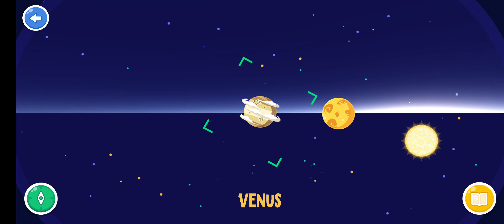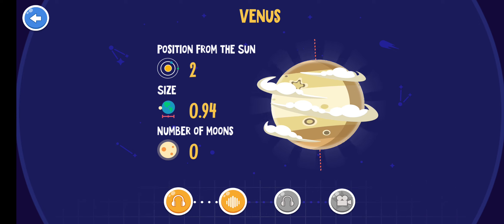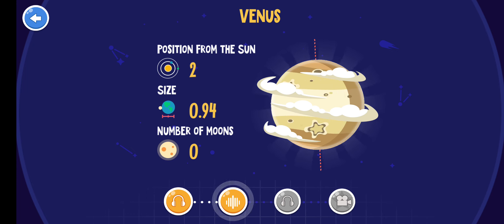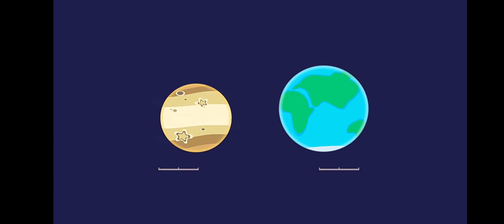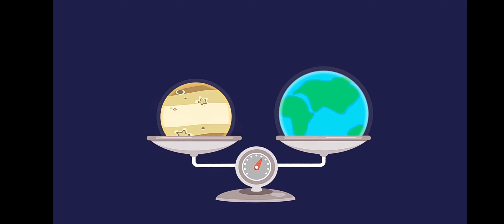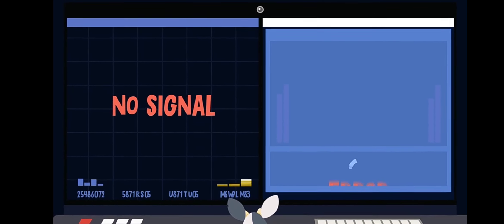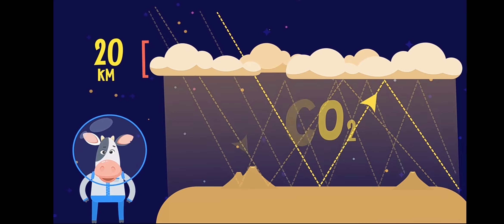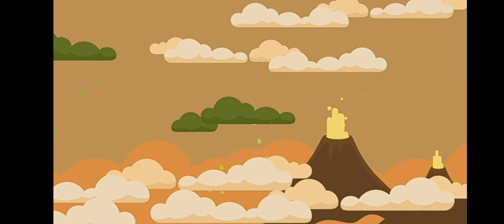Star Walk Kids | Learn About Venus, the Enchanting Planet | Fascinating Space Education for Kids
Embark on an awe-inspiring journey through space as we explore the wonders of Venus, the captivating planet known as Earth's "sister," in this educational and engaging video for kids!

Join our animated characters as they delve into the mysteries of Venus and uncover its unique features. From its dense atmosphere to its scorching temperatures, children will discover fascinating facts about this enchanting planet.

Through stunning visuals, captivating animations, and kid-friendly explanations, this video ignites curiosity and sparks a sense of wonder about the vastness of our solar system.

Don't miss this cosmic adventure that inspires young minds and fosters a love for space exploration!